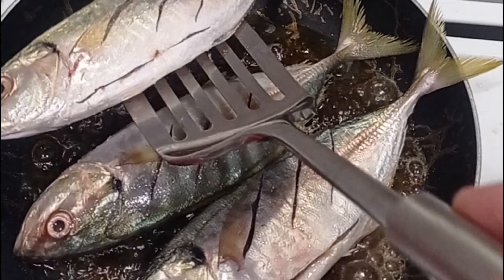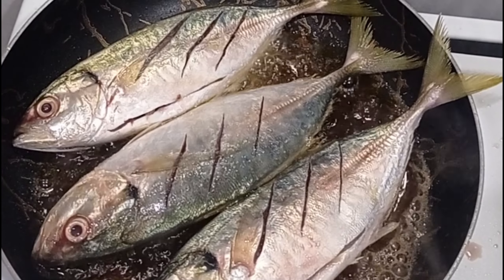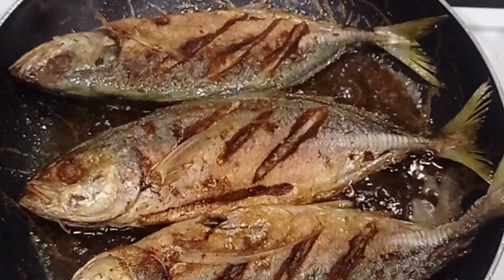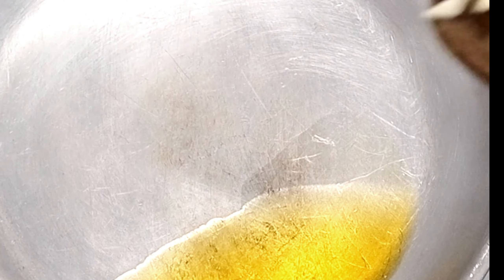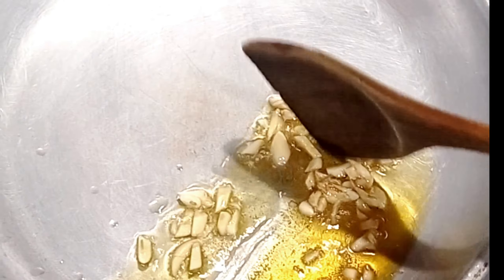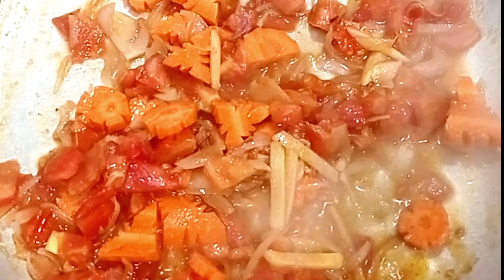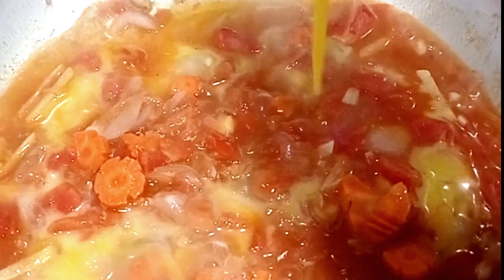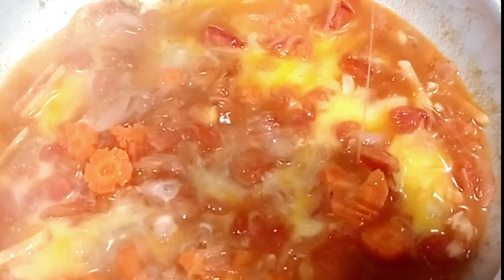masarap na luto ng fish makraal favorate ng familya subrang sarap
how make like this recipes more tasty fish makraal easy to cook like this style recipes  if you like this menu learn  by watch this vedeo step by step and don't forget like and share subscribe my channel god bless us thankyou for watching.